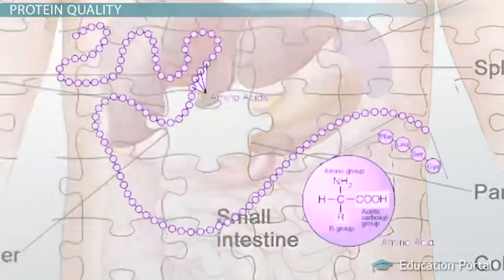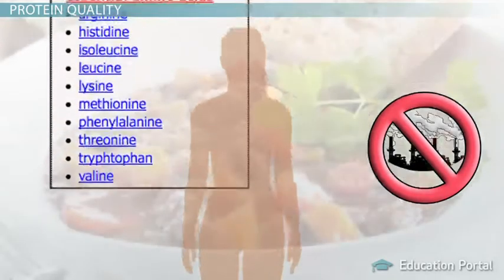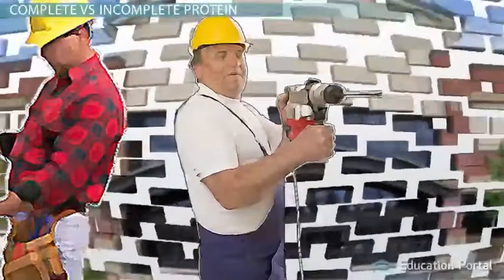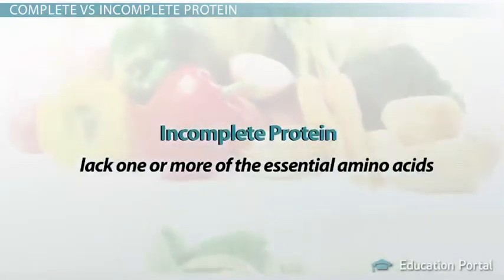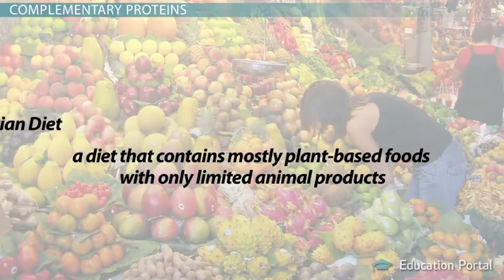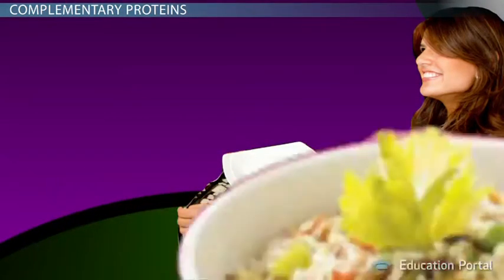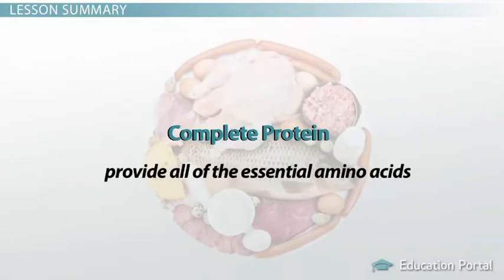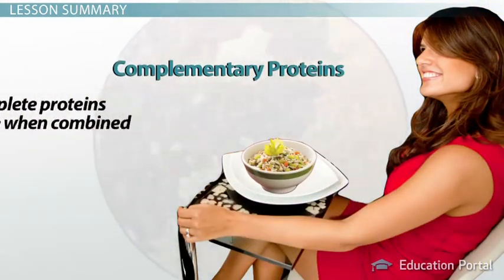3 Protein Quality & Completeness Types & Examples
Protein Quality & Completeness Types & Examples